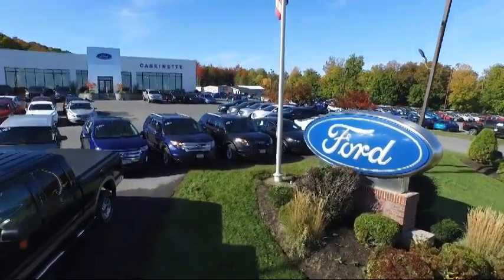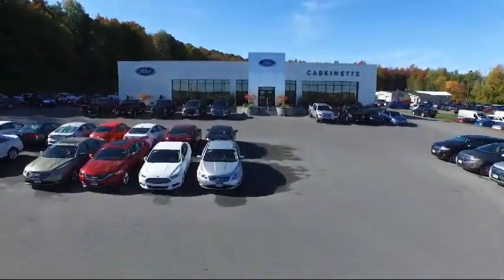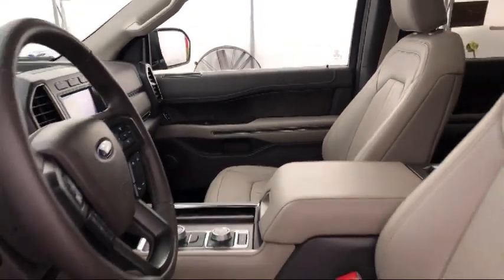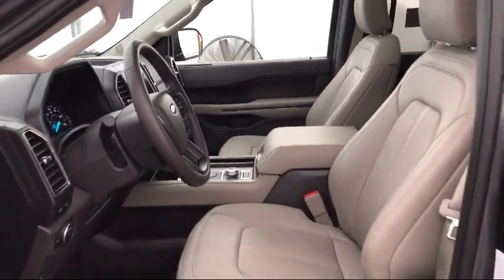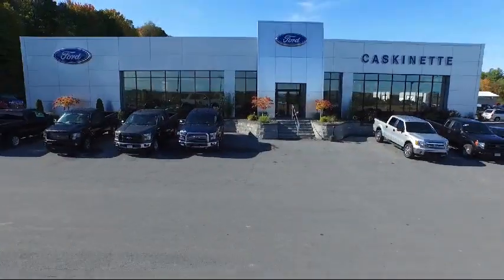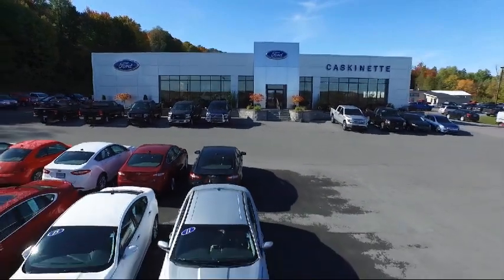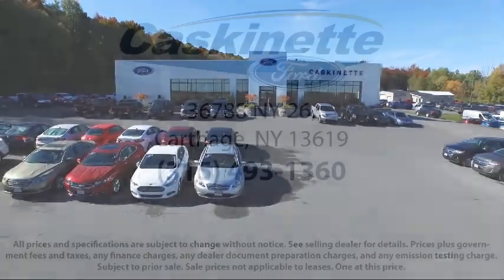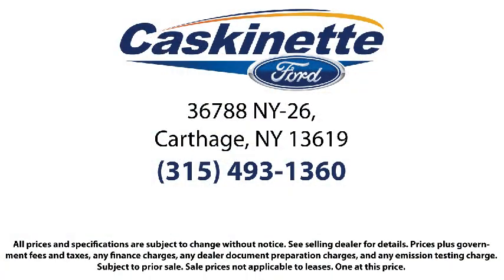2020 Ford EXPEDITION MAX Limited Sport Utility Carthage Watertown Gouverneur Syracuse Utica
2020 Ford EXPEDITION MAX Limited Sport Utility Stock Number: 9624A Vin:1FMJK2AT1LEA44661.

Caskinette Ford
36788 NY - 26